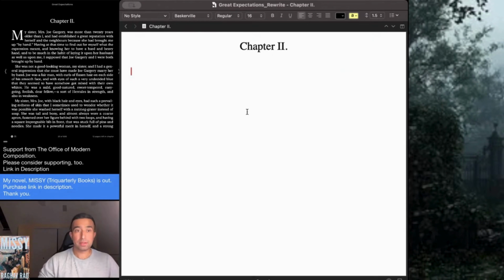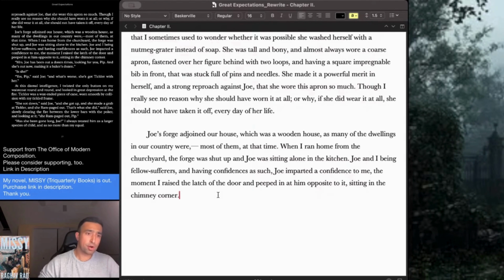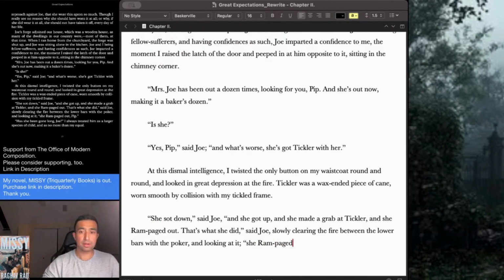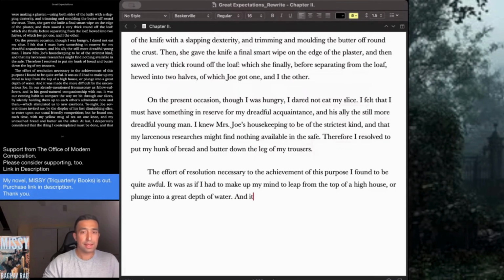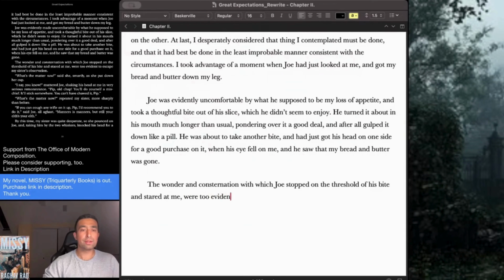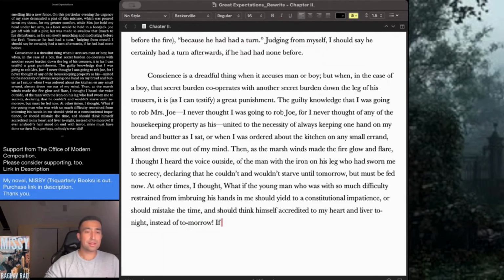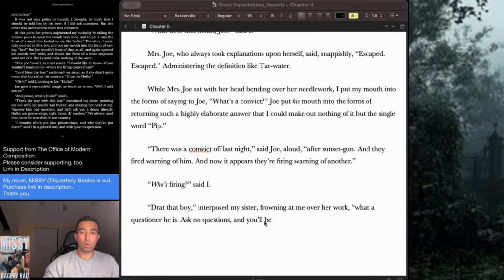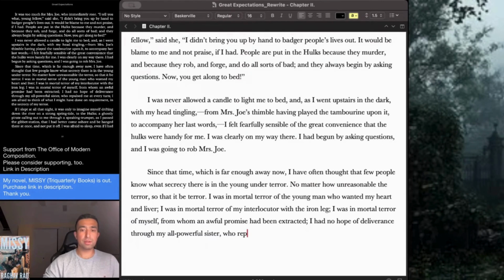Great Expectations | Live Word For Word | Re-Type#2 | Raghav Rao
These excerpts are taken from my live sessions, where I work through the text while sharing observations on storytelling, prose, character, and the craft of writing.

Catch me every Tuesday and Thursday at 9:30 PM CDT.

I am the author of MISSY (TriQuarterly Books / Northwestern University Press) and teach Creative Writing at The University of Chicago. I also write about information saturation and attention, on Substack.